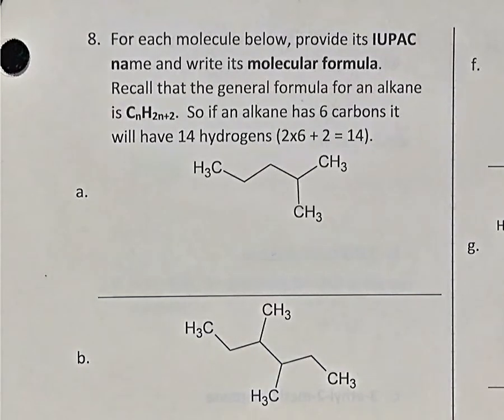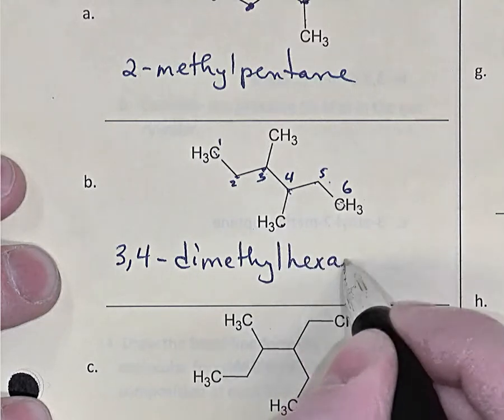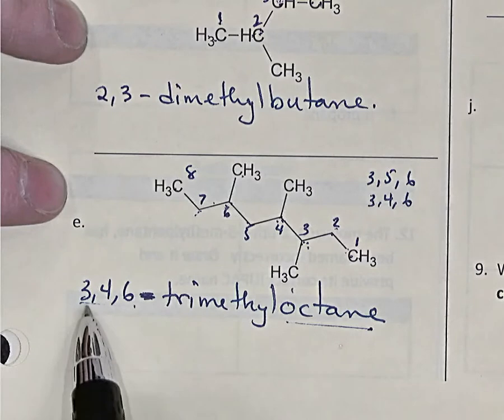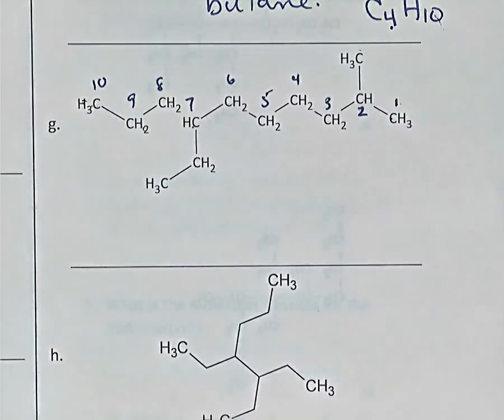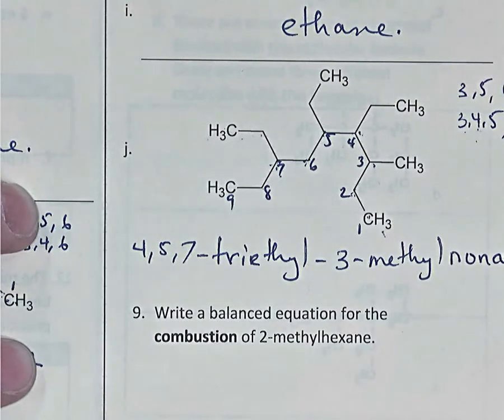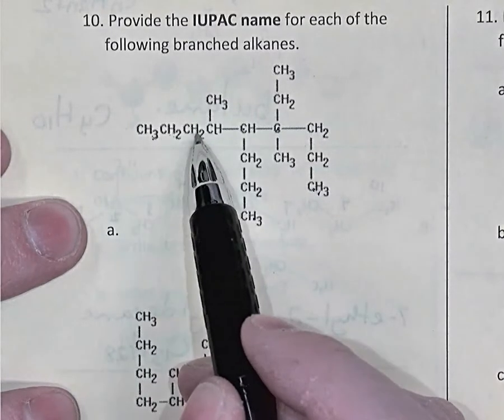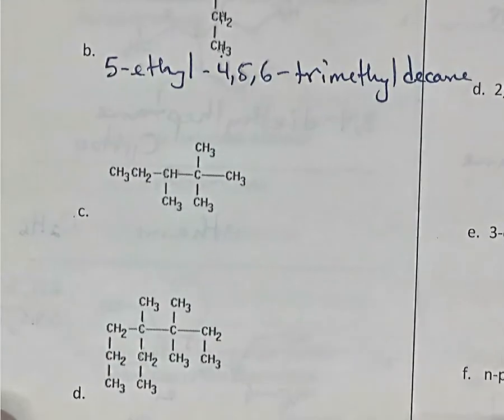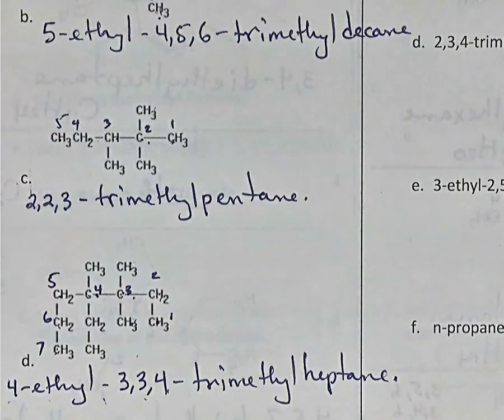Chem 30S Alkanes Worksheet Nomenclature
Some answers from the Alkanes worksheet booklet ... naming branched alkanes and writing their molecular formulas.